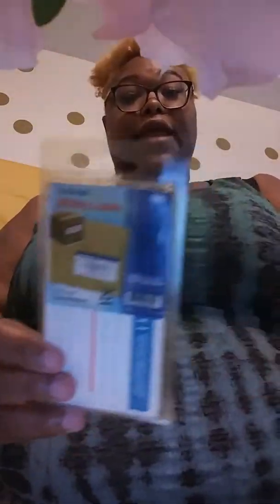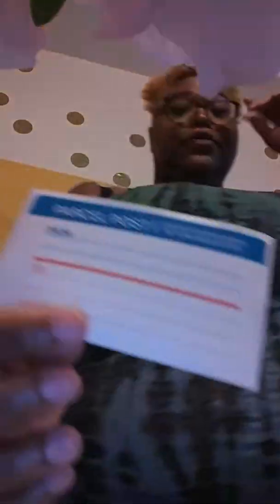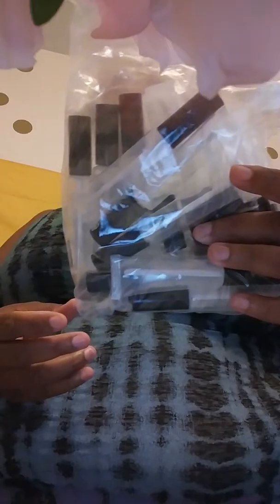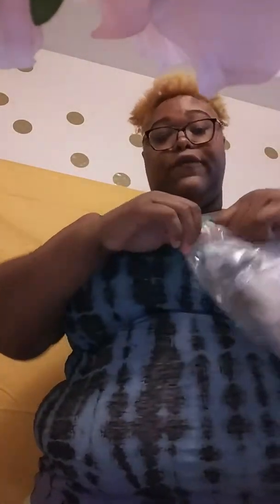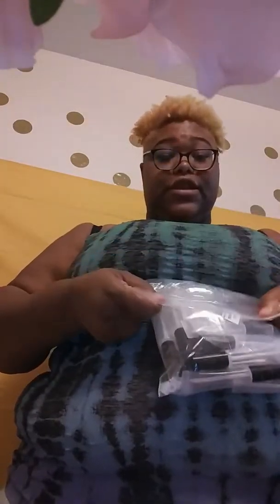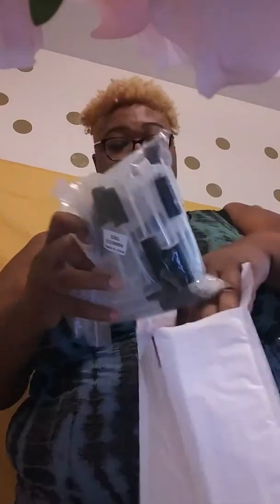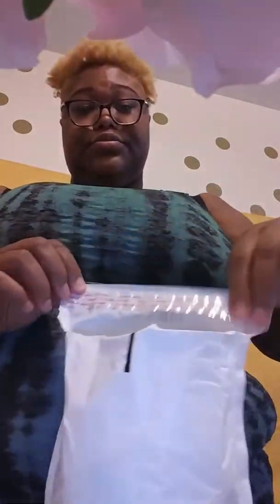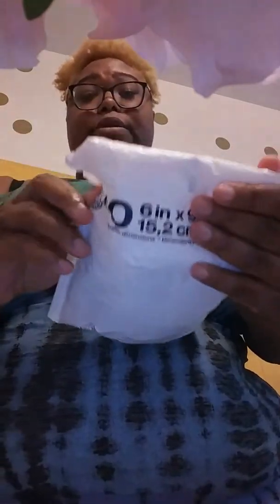Packages from home